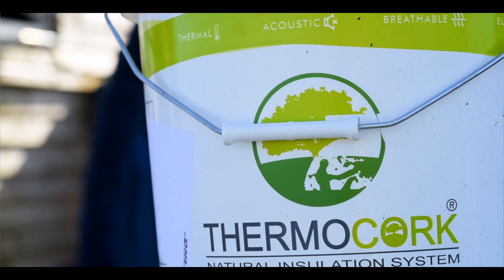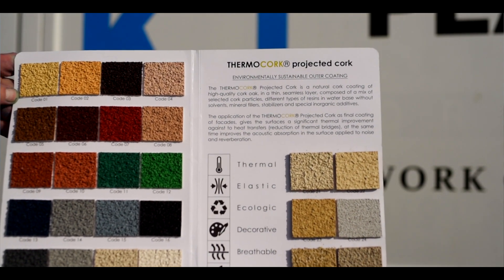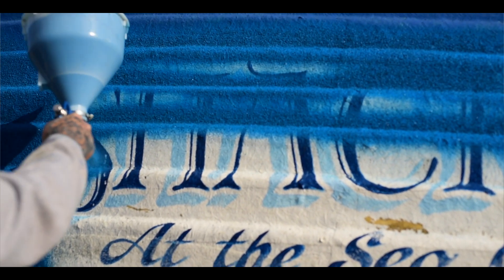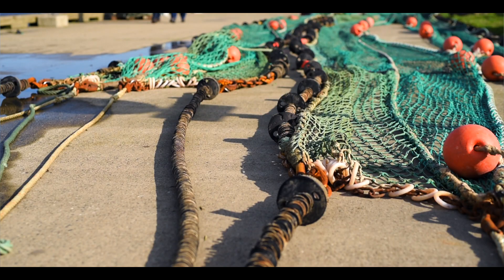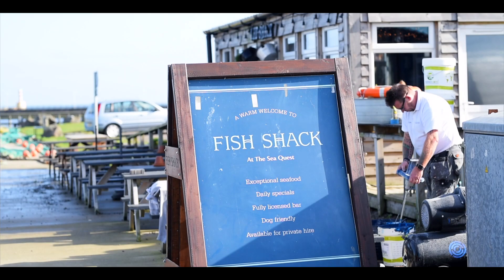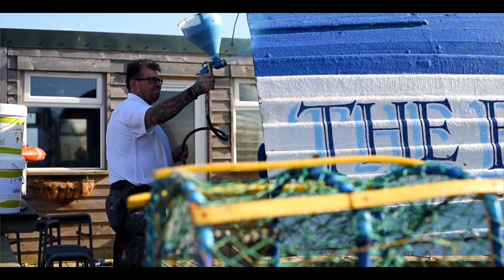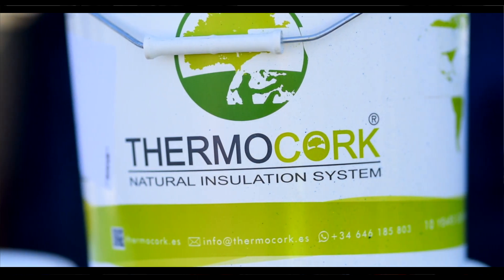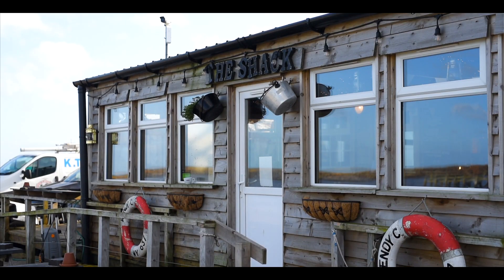Scarlet Butterfly Media | KT Plastering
We recently had the pleasure of working up in the historical fishing port of Amble in Northumberland, where we filmed a short video for Kenny Tishler of K.T.Plastering (who are the North East's Approved Applicator of Thermocork).

This channel and I do not claim any right over any of the songs used in this video. The audio used in this video is purely a copyright material.